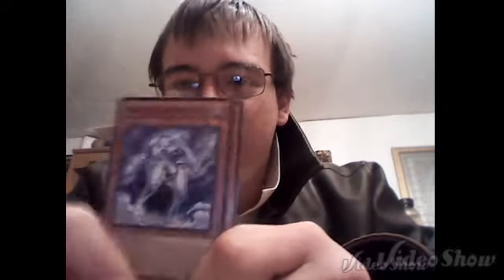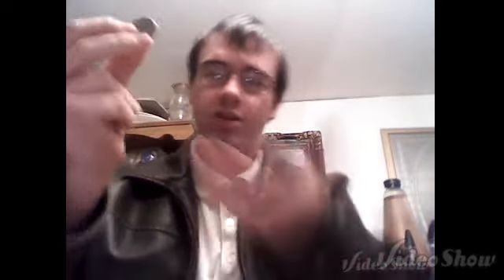magic by Yugiohadvanced176; coin sneeze and card levitation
What's Up youtubers today and doing a little bit of magic don't forget to hit that subscribe button in that like button let's see if I can get 12 to 15 views 10 likes see you guys in about 2 weeks
pm me on fb or gmail.com it might take a while to get all the cards out